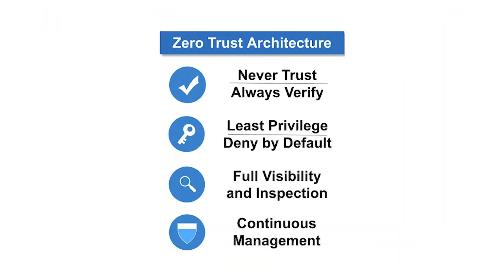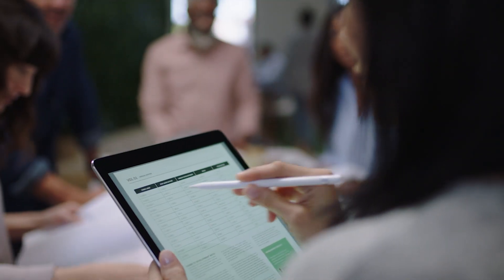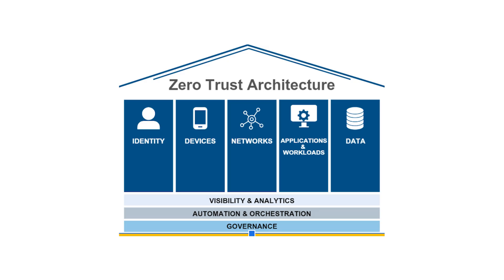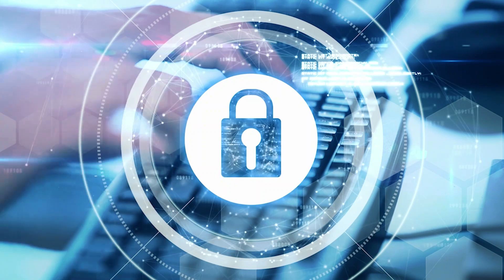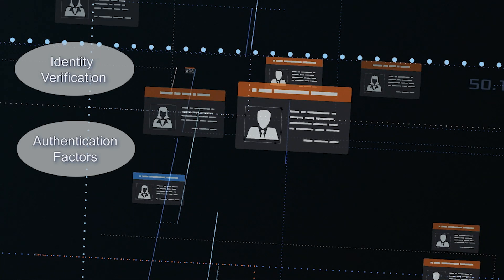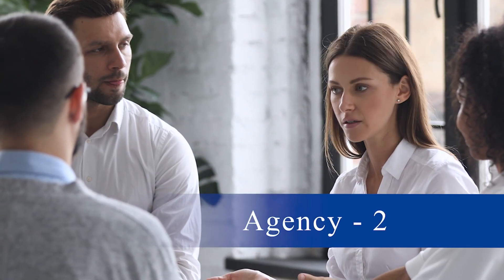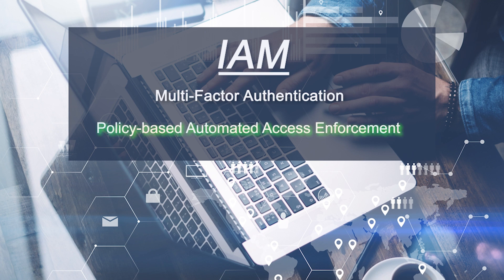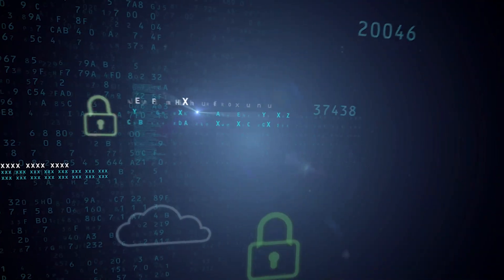Zero Trust Architecture: Developing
This video is the second in a three-part series of GSA ZTA educational videos that examine organizations at different stages of their Zero Trust implementation journey - from just getting started, to a more developed plan, and finally to a mature strategy. It showcases an organization that is developing by focusing on Identity and Access Management.

The guide can assist agencies identify key concepts, products, and services to consider when implementing a ZTA.